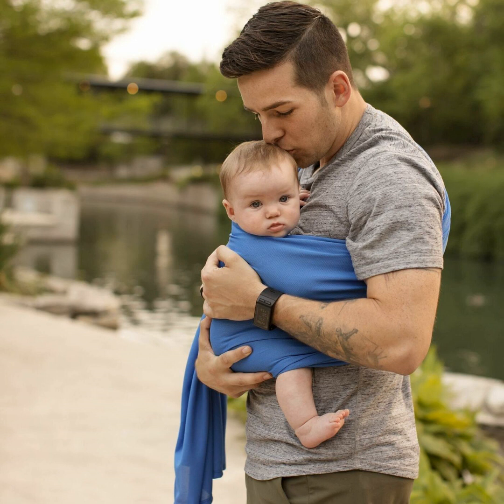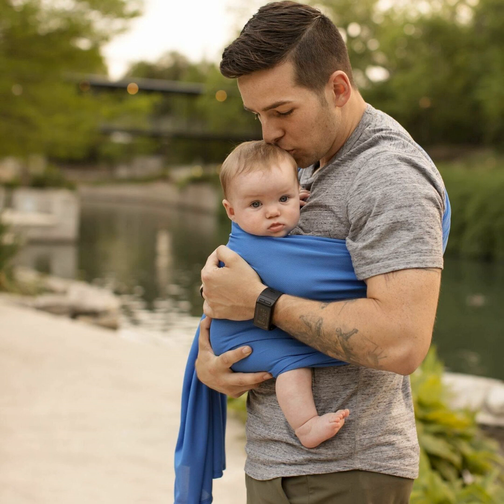Babywearing Tips with Ecobuns Baby + Co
What are the best baby carriers and wraps? Can you wear twins? Today we talk to babywearing expert Marissa Berghorst, owner of EcoBuns Baby + Co in Holland, Michigan.